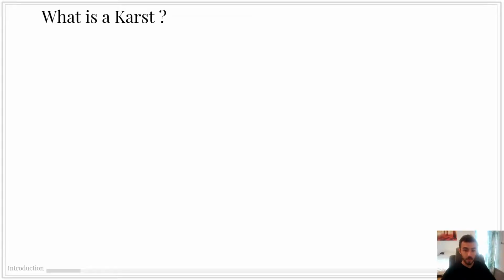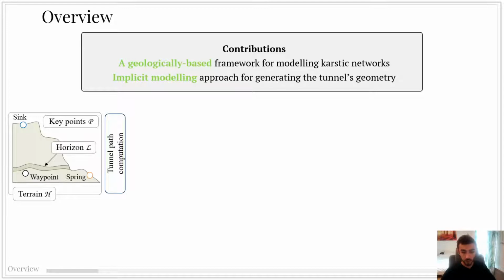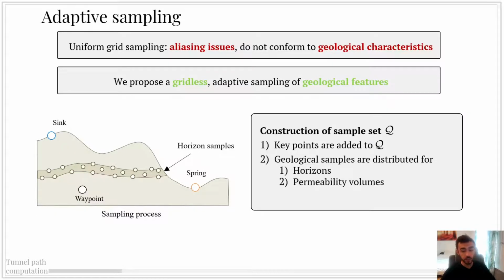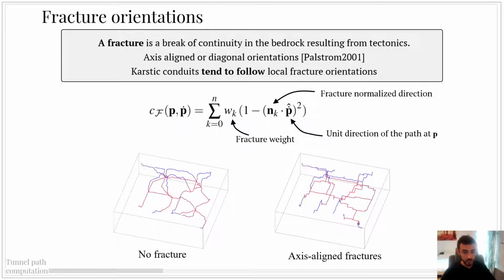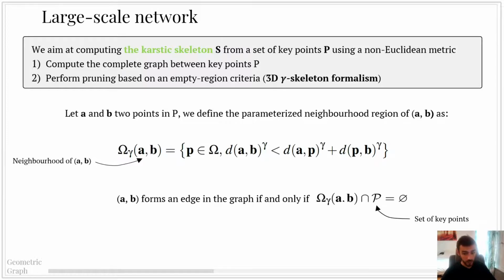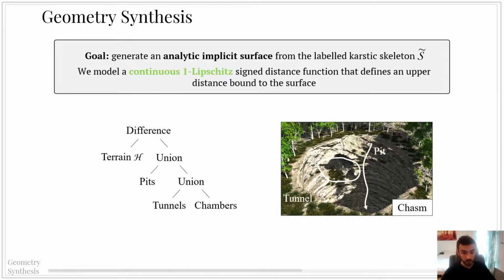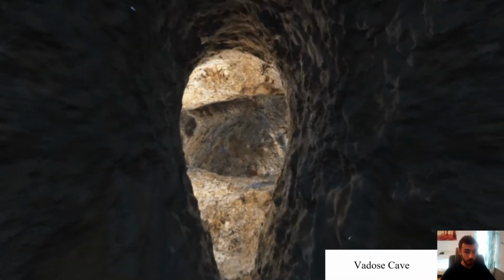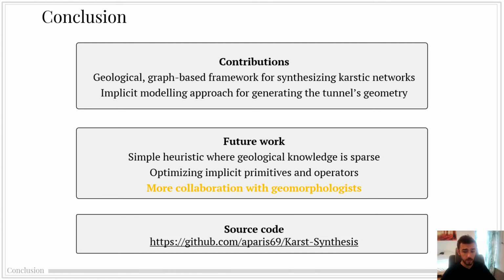Synthesizing Geologically Coherent Cave networks - Talk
Pacific Graphics 2021 talk(Computer Graphics Forum)

Authors : Axel Paris , Eric Guérin , Adrien Peytavie , Pauline Collon , and Eric Galin
* CNRS, Université de Lyon, LIRIS, France
* Université de Lorraine, CNRS, GeoRessources, F-54000 Nancy, France

Abstract :
We present a geologically-based method to generate complex karstic networks. Karsts are a type of landscape formed by the dissolution of highly soluble rocks (generally limestones). In particular, they are characterized by complex underground networks made of varieties of tunnels and breakout chambers with stalagmites and stalactites.
Our method computes  skeletons of karstic networks by using a gridless anisotropic shortest path algorithm according to field data  of the underground system  (such as inlets and outlets),  geomorphological features and parameters such as faults, inception horizons, fractures, and permeability contrasts.
 From this skeleton,  we define the geometry of the conduits as a signed distance function construction tree combining primitives with blending and warping operators.
Our framework provides multiple levels of control, allowing us to author both the structure of the karstic network and the geometric  cross-section shapes and details  of the generated conduits.